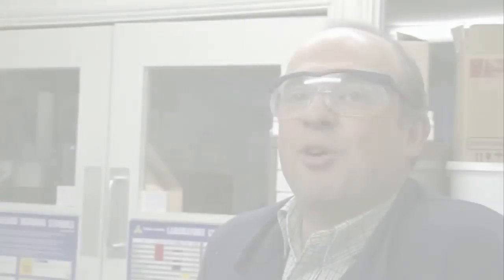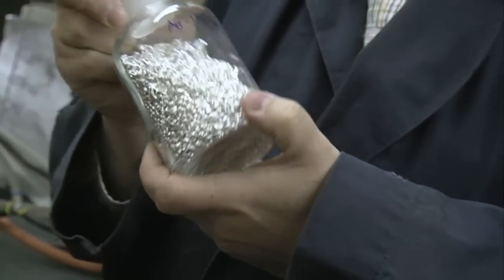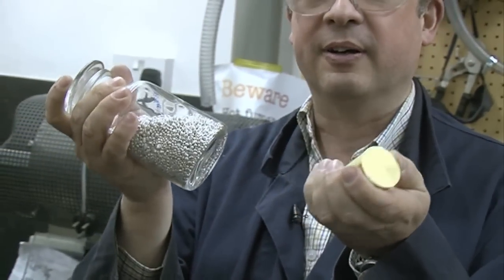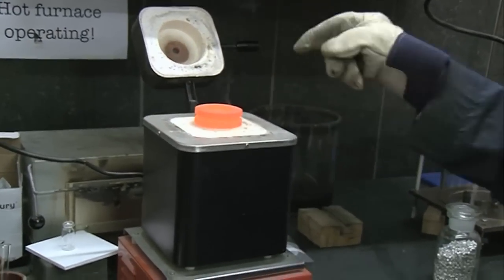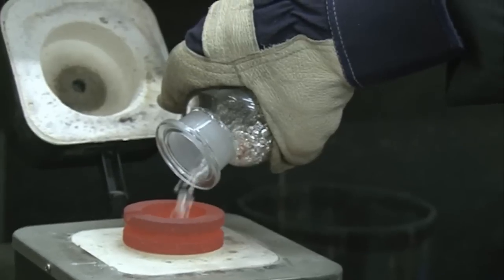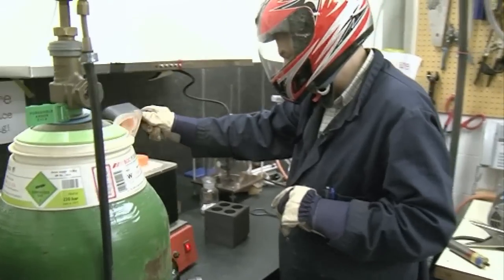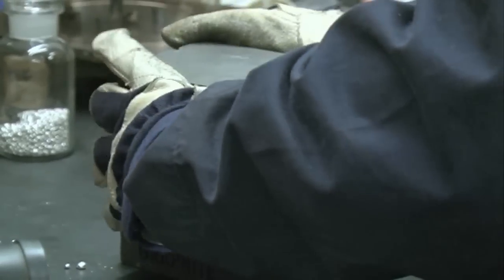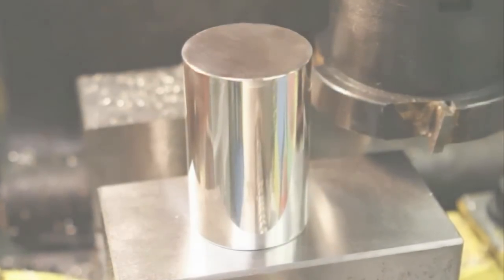Melting Silver - Periodic Table of Videos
Dr Max Whitby - the element collector - melts half a kilogram of silver and casts a solid cylinder of the precious metal.